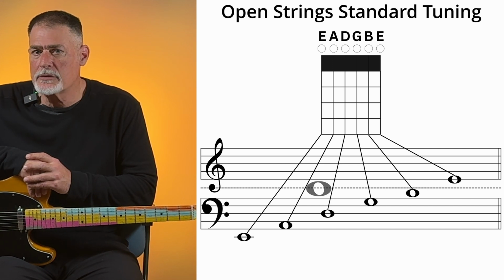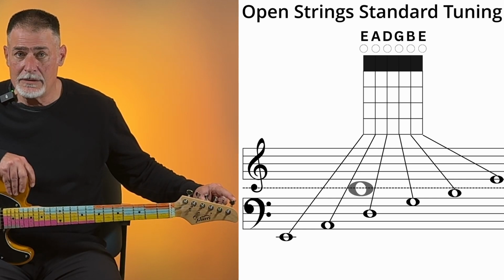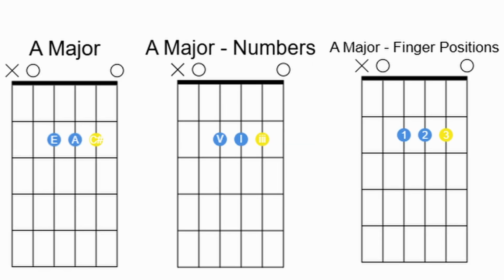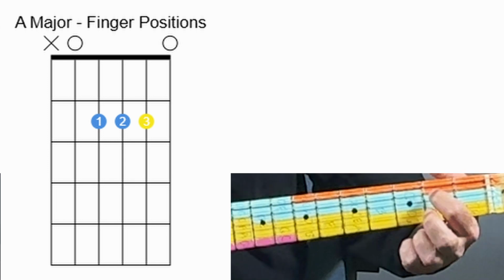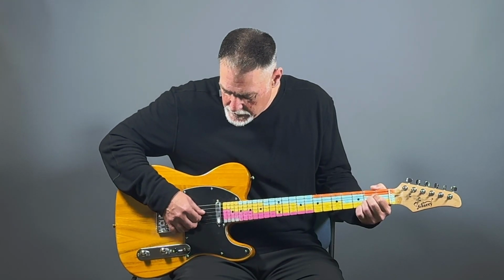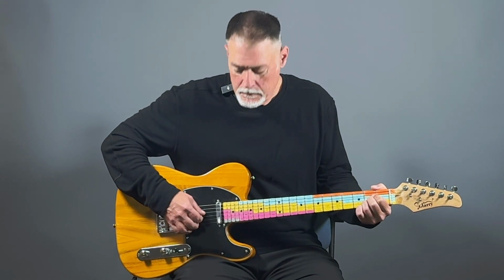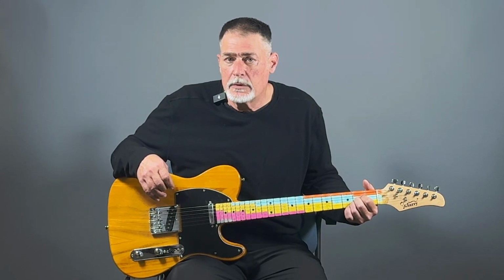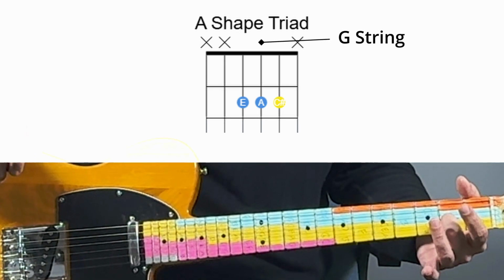Introduction to Guitar - Basic Guitar Lessons - Module 1: Part One - Middle C Method for Guitars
Easily learn how to see the guitar through the Middle C Method for Guitars.

In Module 1 Part One, you will learn the open string notes, the A shape, how to play A major in first position, and how to move the A shape triad down the fretboard.

Chapters:
0:00 - 0:23 - Intro
0:24 - 0:47 - How to Navigate the Video
0:48 - 1:32 - Learn How to Learn
1:33 - 2:19 - Designed for the Beginner, First Position Player and Piano Player
2:20 - 2:48 - Open Strings in Standard Tuning
2:49 - 3:42 - Learning to Play Shapes and Three Notes
3:43 - 4:30 - The A Shape in First Position
4:31 - 5:17 - Playing with Fingers and Not Pick
5:18 - 5:46 - A Major Chord Structure
5:47 - 6:17 - Playing Fewer Strings
6:18 - 6:43 - Keep It Simple
6:44 - 8:06 - The A Shape Triad
8:07 - 8:16 - Outro